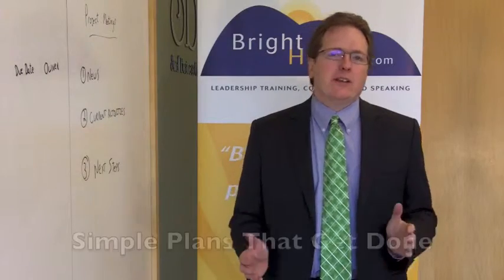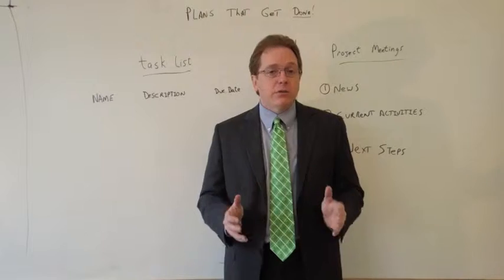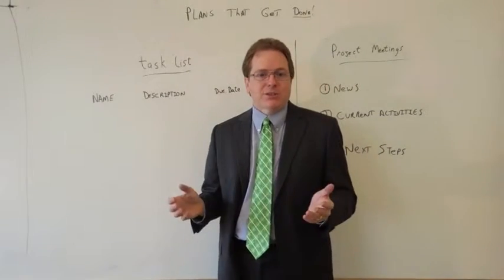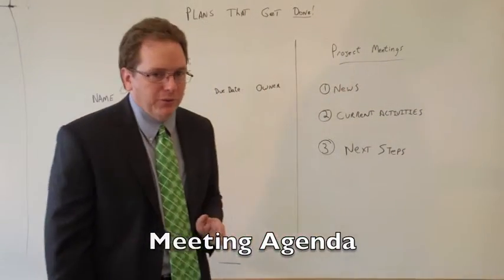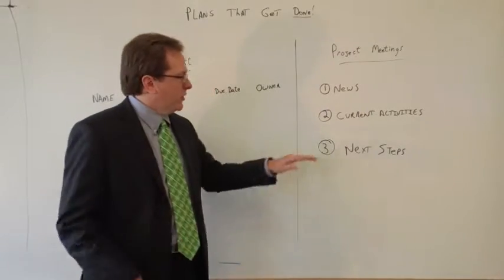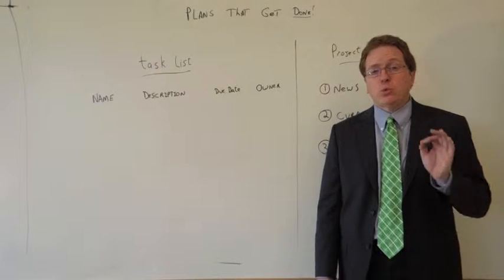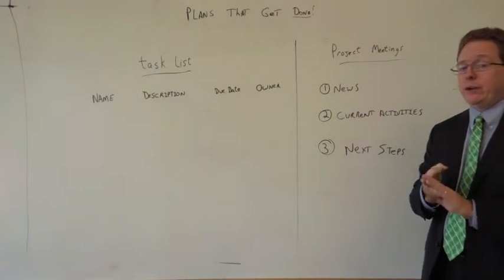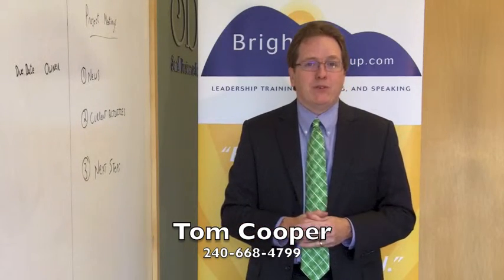Too Busy To Plan - Simple Plans That Get Done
In this video we talk about the two keys to simple projects that get done.

We give specifics about maintaining a project task list and a project meeting agenda - these are the key areas - and exactly how to do them - to get projects DONE.